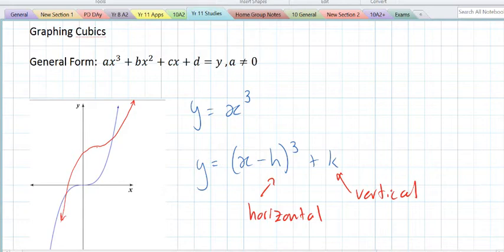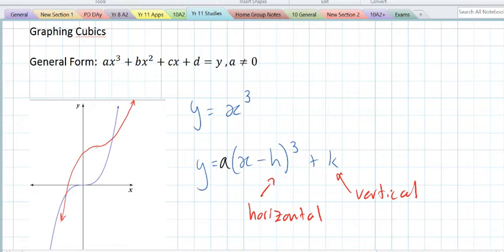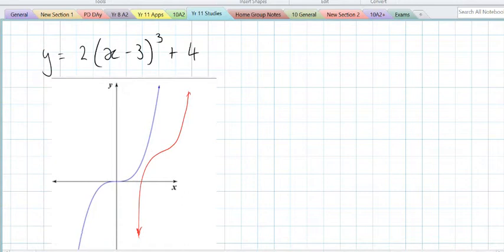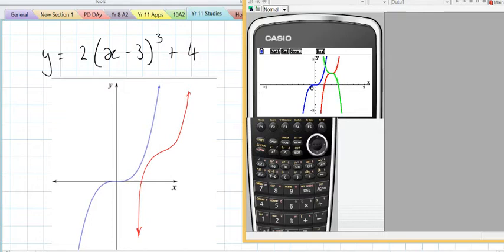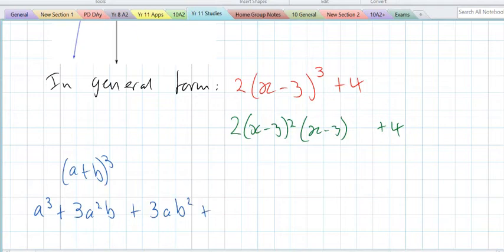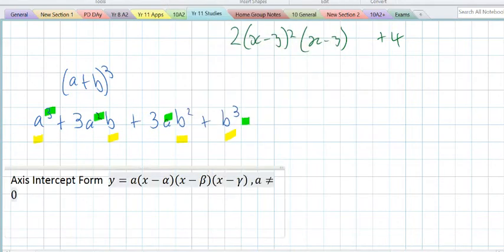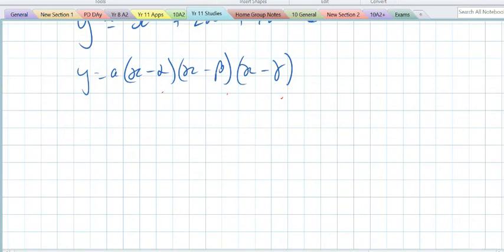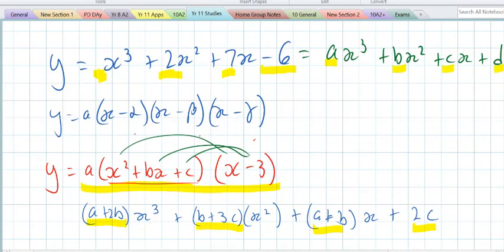Yr 11 Studies Graphing Cubics